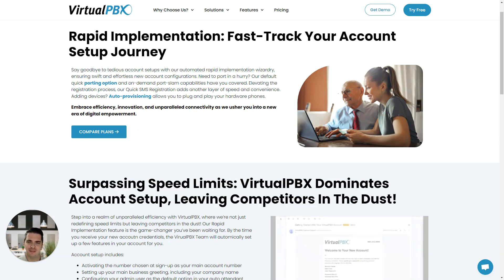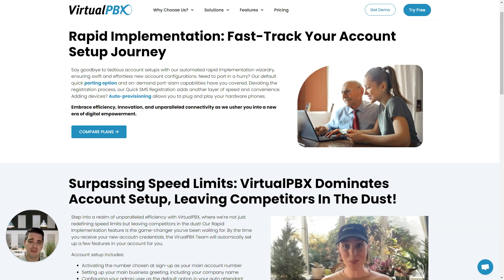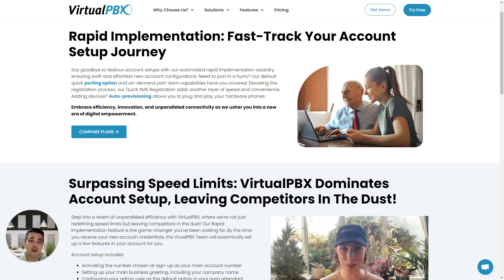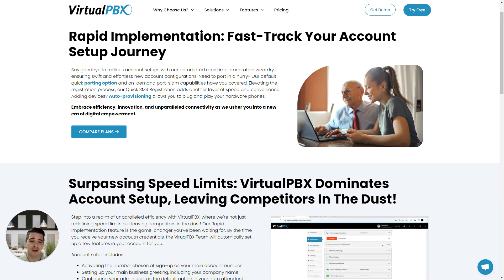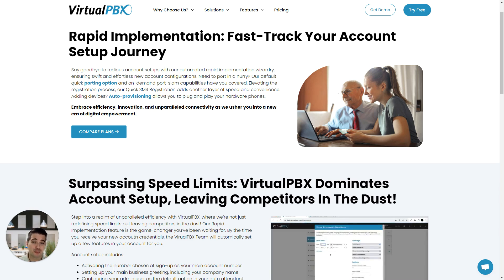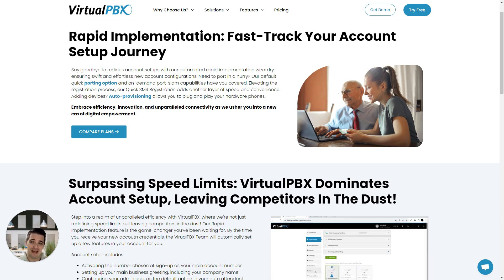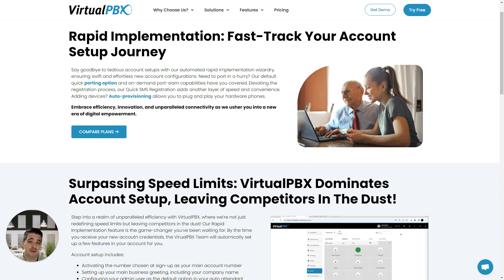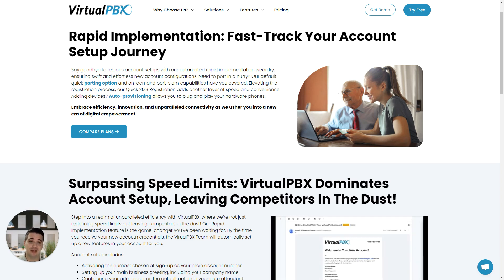Rapid Implementation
🚀 Say farewell to the hassle of lengthy account setups! 🌐 Introducing our groundbreaking video on Rapid Implementation – the ultimate solution to streamline and expedite your account configurations effortlessly. 🌟